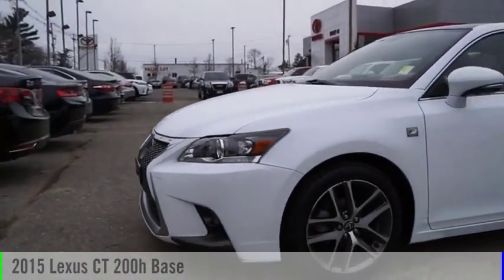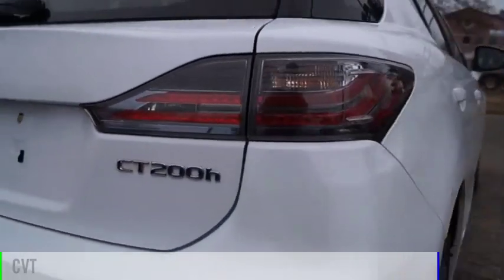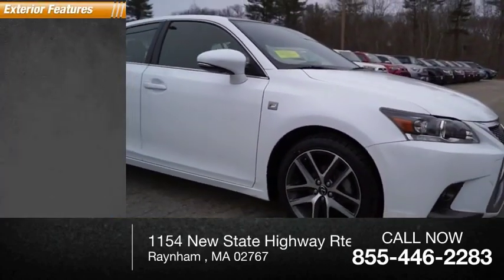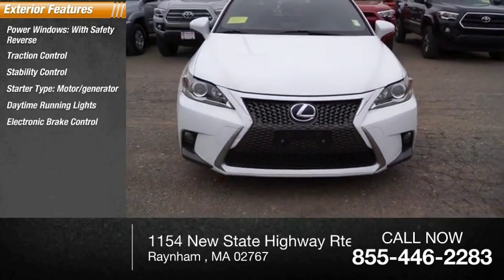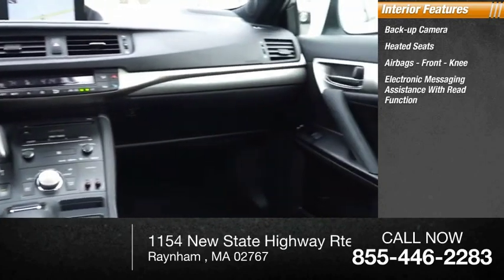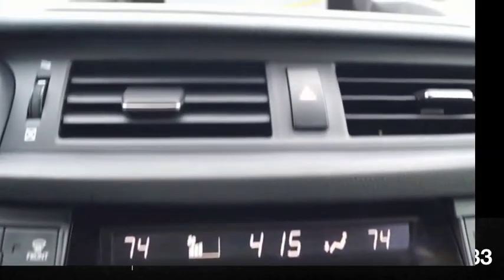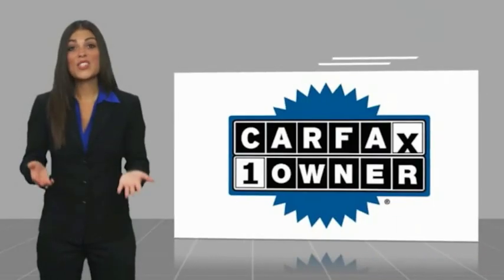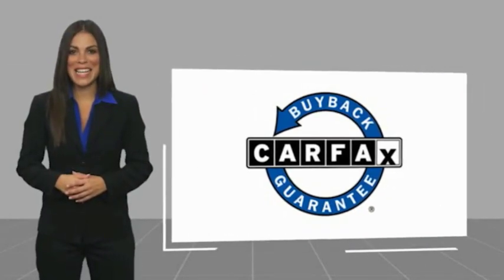2015 Lexus CT 200h Raynham MA T17624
2015 Lexus CT 200h Base

1154 New State Highway Rte 44

2015 Lexus CT 200h F SPORT White USB Port, MP3- USB / I-Pod Ready, Hands Free Calling, Back Up Camera, Bluetooth for Phone and Audio Streaming, Moonroof/sunroof, Navigation/GPS, Aluminum Door Sill Scuff Plates, Aluminum Pedals, Electrochromic Auto-Dimming Rear-View Mirror, F SPORT Foglamps, F SPORT Premium Package for Navigation, F Sport Rear Spoiler, F SPORT w/NuLuxe Interior, F Sport-Tuned Suspension, HomeLink Universal Transceiver, Leather-Trimmed F-Sport Steering Wheel, Navigation System, Perforated Leather-Trimmed Shift Knob, Power moonroof, Rain-Sensing Variable Intermittent Wipers, Seat Comfort Package, Wheels: 17 x 7.0 Graphite Two-Tone Finish.CARFAX One-Owner. 43/40 City/Highway MPGROUTE 44 TOYOTA CERTIFIED. Clean CARFAX. Awards:  * 2015 KBB.com Best Resale Value AwardsReviews:  * If you can't imagine driving a car that lacks luxury trappings, but want to reduce your carbon footprint, then the 2015 Lexus CT 200h may be just what you're looking for. Its relatively low price is icing on the cake. Source: KBB.com  * Excellent fuel economy; handles well for a hybrid; versatility provided by the CT 200h's hatchback design. Source: Edmunds  * Experience the CT, a hybrid hatchback offering from Lexus. Boasting a sculpted shape which improves aerodynamic relevance, the CT also features a rear spoiler and a moonroof. The body rests on 17-inch aluminum wheels. You can also keep every mile interesting with the CT F SPORT. Far from shy, the F SPORT lets you take on the road with its aggressive grille, sculpted front fascia and headlamps. The CT also features variable intermittent washer-activated windshield wipers, as well as integrated fog lamps. The NuLuxe seat upholstery offers a supple texture and a luxurious look, while boasting a manufacturing process which is more environmentally friendly than other synthetic leather. The driver's seat features 10-way power seats which include lumbar support and a 4-way front passenger's seat. The CT takes your music to a new le